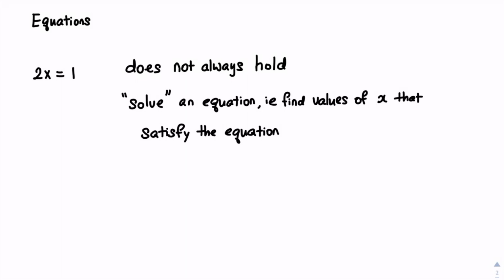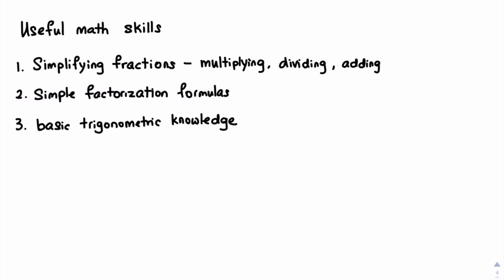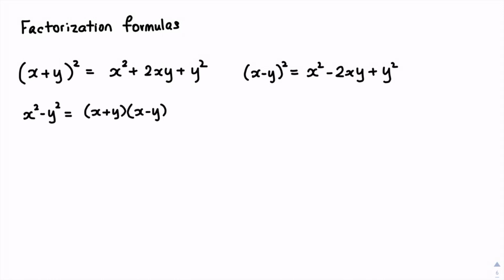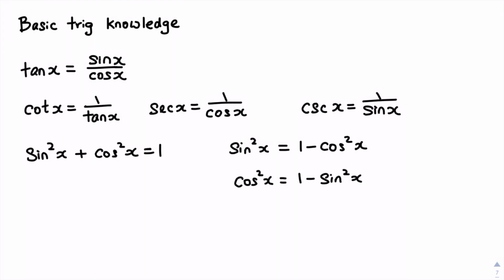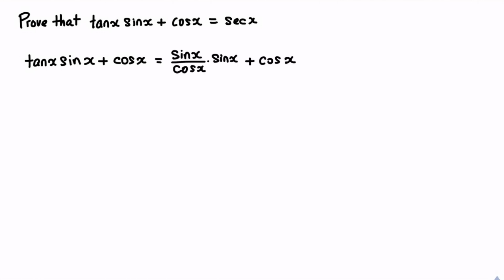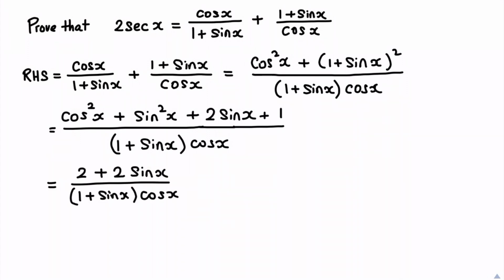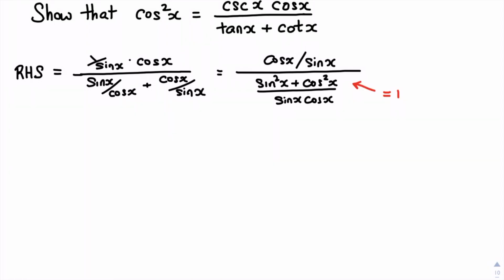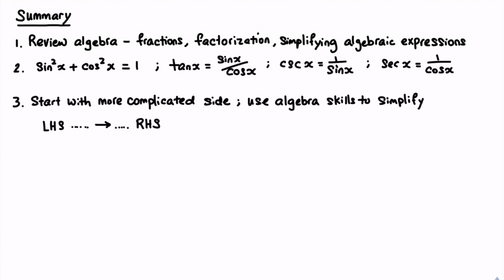Basic Intro to Trig Identities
This video is a very basic intro to proving trigonometric identities.

Look out for a more advanced video coming soon!

Times Stamps:
0:19 - def of equation
0:56 - def of identity
1:45 - useful skills
2:04 - simplifying fractions of fractions
3:00 - factorization formulas
3:52 - basic trig
5:37 - proving trig identities
9:31 - summary